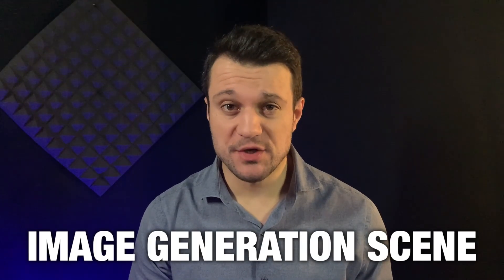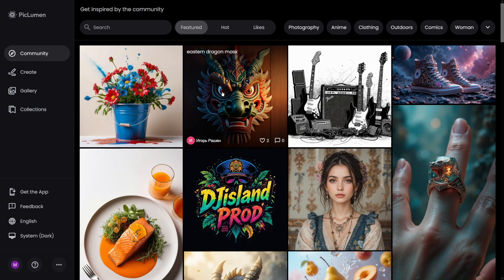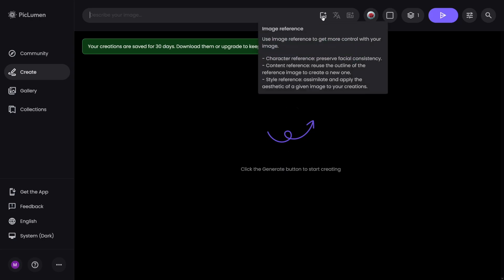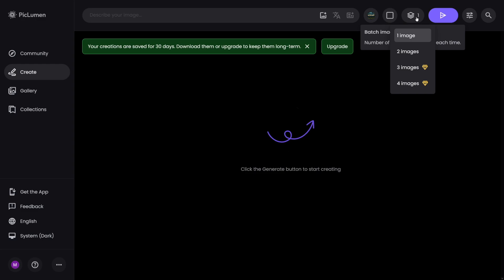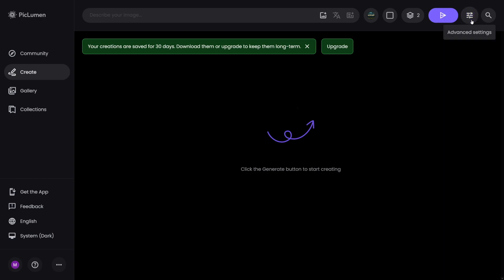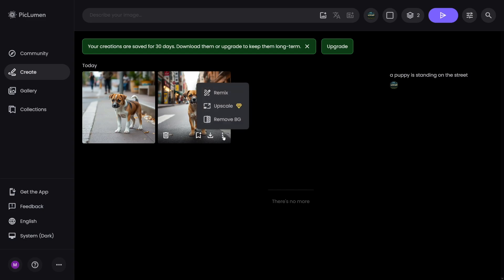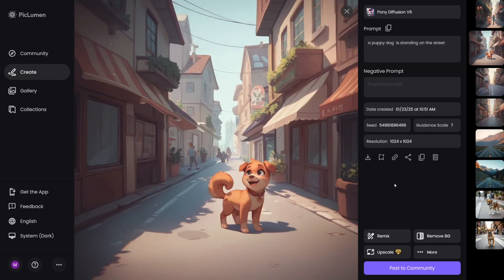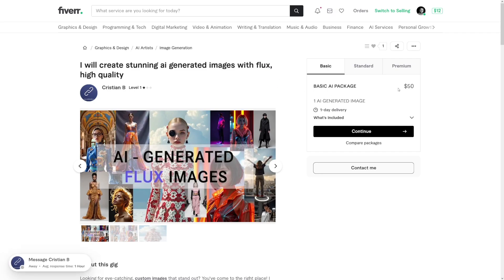How To Make Money With Piclumen AI for FREE | Midjourney Alternative (2026)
Learn how to make money with Piclumen AI, a free Midjourney alternative, in 2026! This step-by-step tutorial shows you how to create stunning AI-generated images, sell digital art, and monetize AI-powered designs. Perfect for freelancers, artists, and content creators looking to profit from AI without spending a dime!